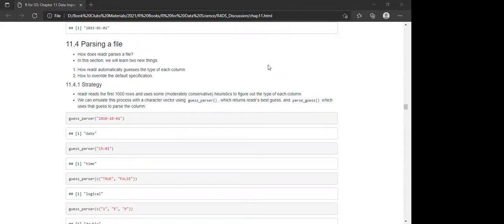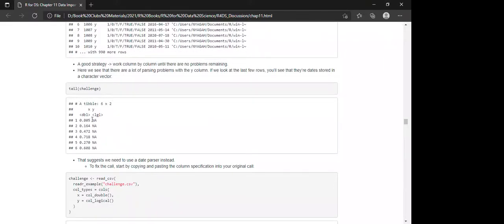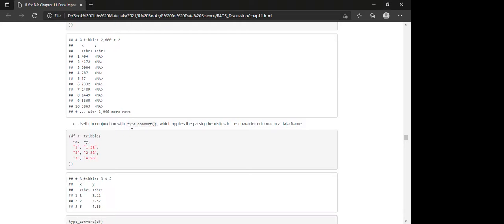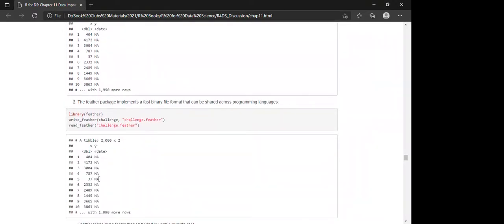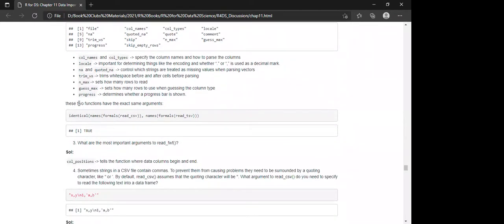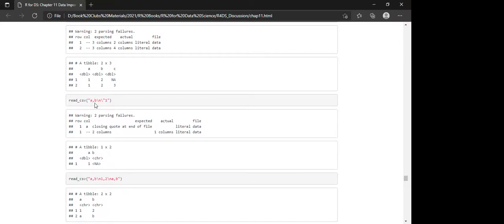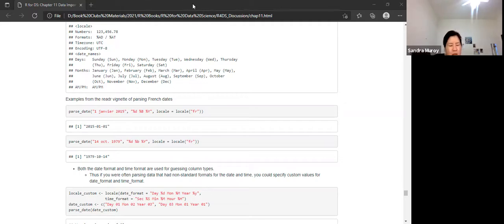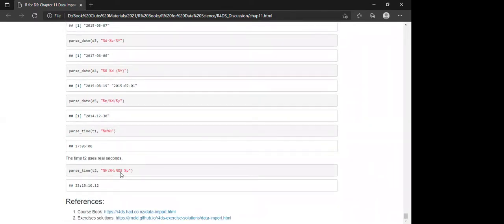R for Data Science: Data Import Part 2 (r4ds05 11)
Njoki Njuki Lucy presents the second half of Chapter 11 ("Data Import") from R for Data Science by Hadley Wickham & Garrett Grolemund on 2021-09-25, to the R4DS Book Club. Cohort 5